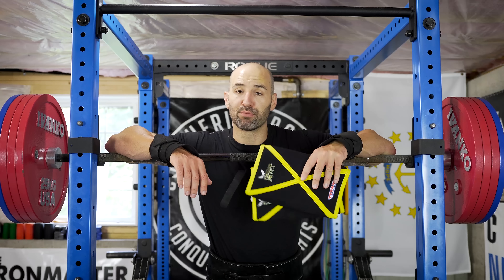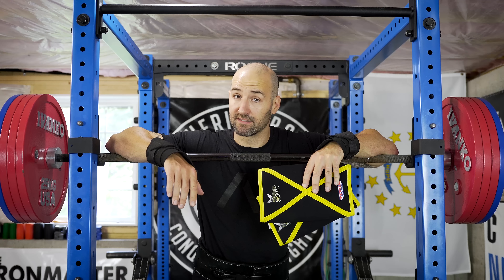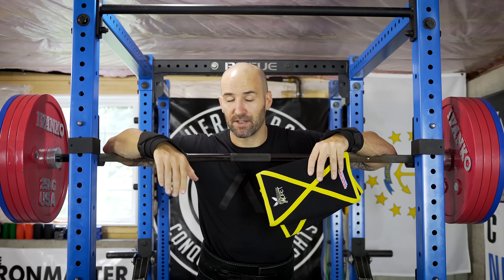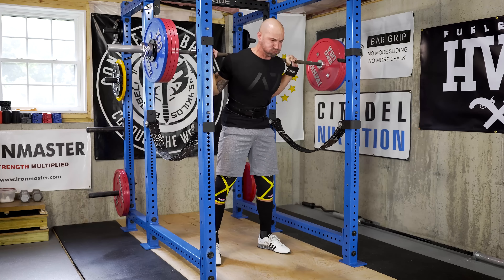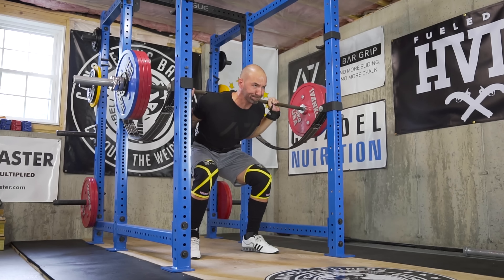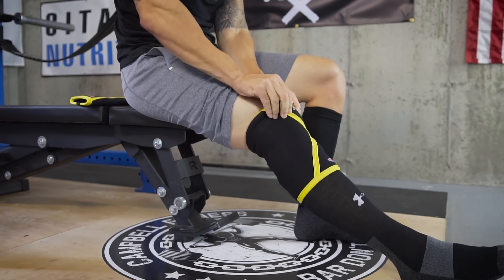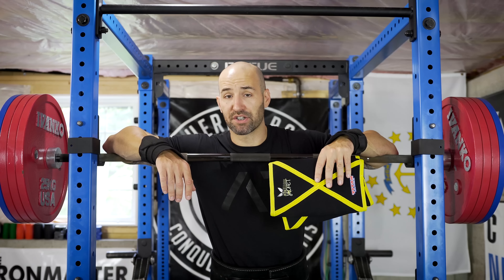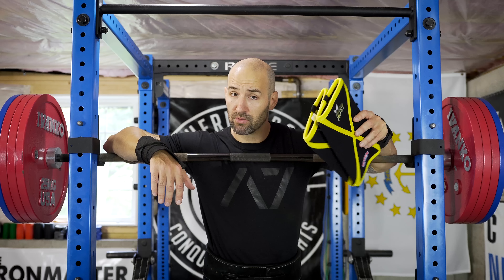Titan Yellow Jacket Knee Sleeves - Initial Review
For years my go to sleeves have been the SBDs. However, recent internet discussion has led many to say that the newer SBD sleeves just aren't the same. For this reason many people have turned to other knee sleeves. Perhaps the most popular in recent months have been the new Titan Yellow Jackets. In this video I give you my initial review and impression of them.